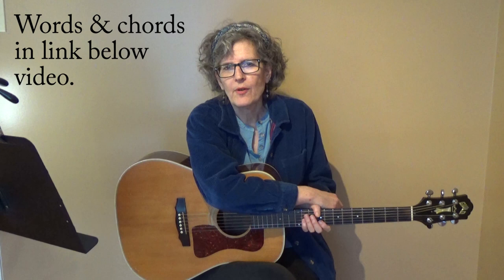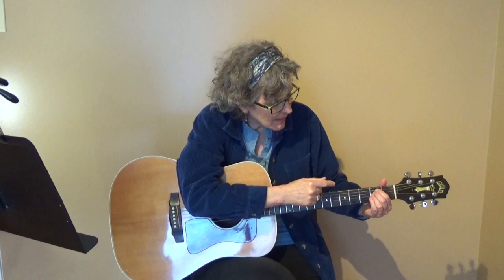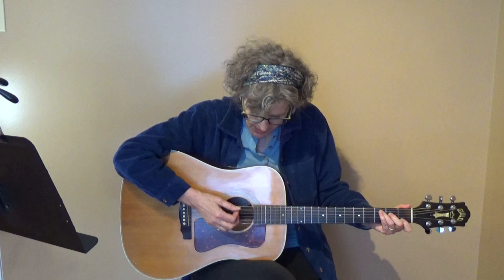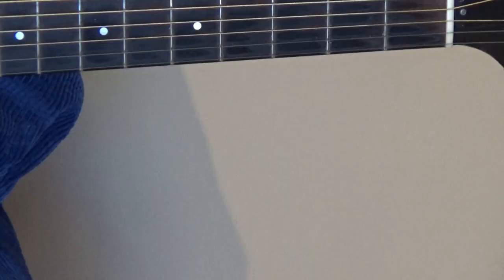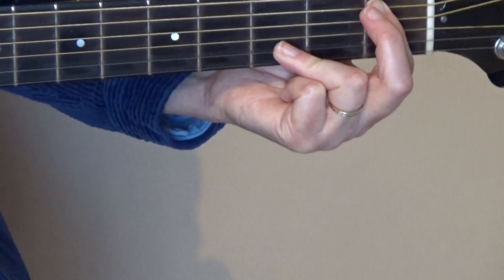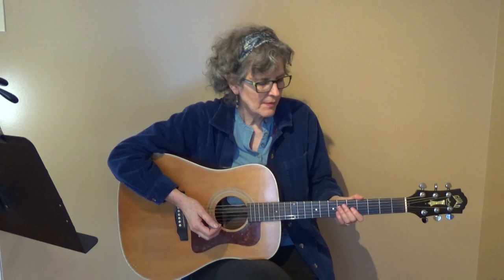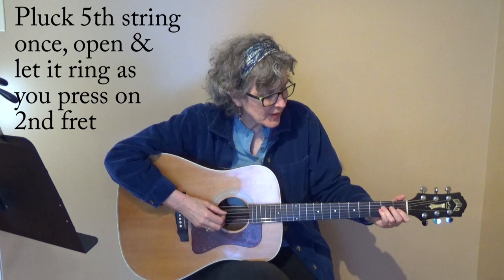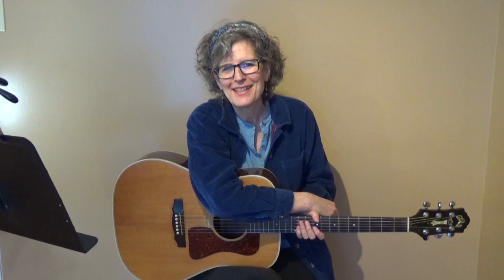How to play Needle and the Damage Done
This was a request from a viewer. Is there something you'd like me to teach? Put it in the comments below.

Thanks to my Patreon supporters: Sandra Brinker, Dennis Boston, Larry Fenske, Ken Stengler, eksong ng, Joanne Goodnight, Ken Malamy, Rich Bell, Keith Cook, Don Anderson, Lou Ton, Duncan Macrae, Olivier Vuille, Michael Ferrier, Keith Tiller, Mary Egan